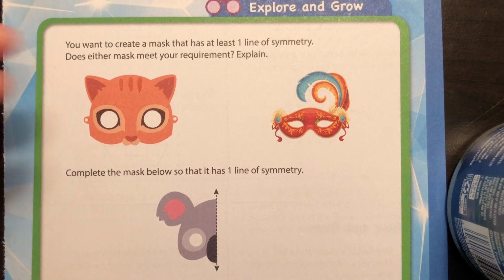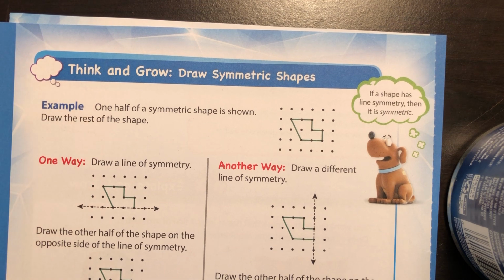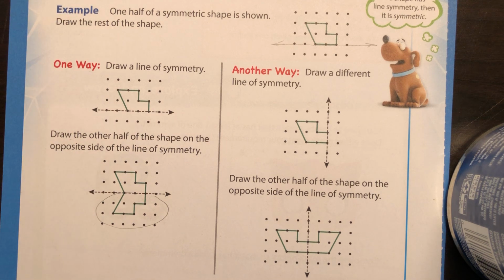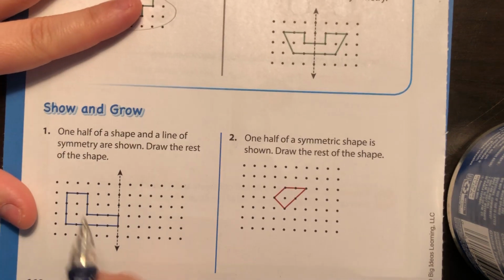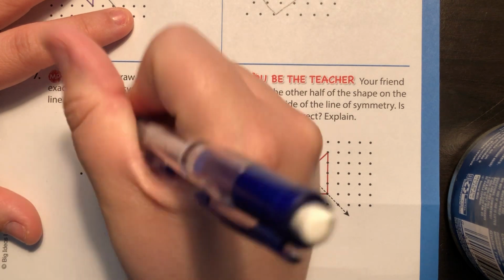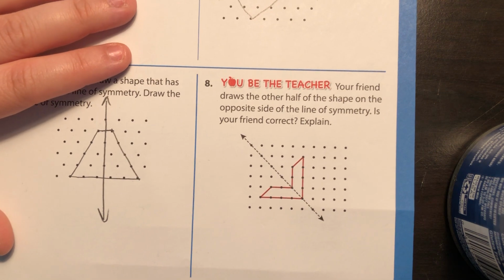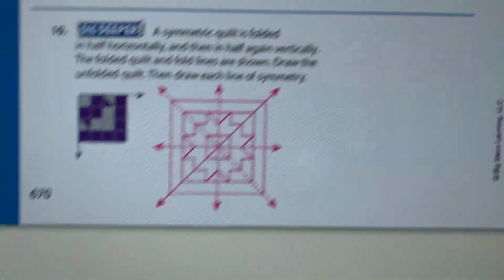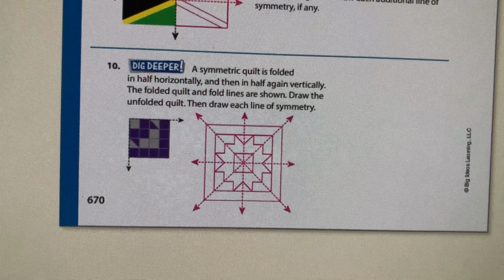4th Grade - Lesson 14.2: Draw Symmetric Shapes